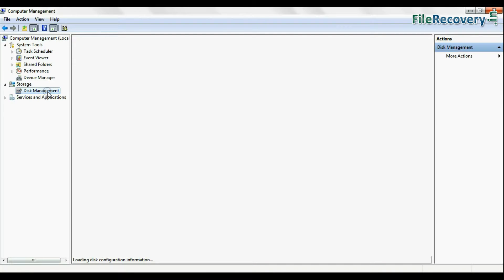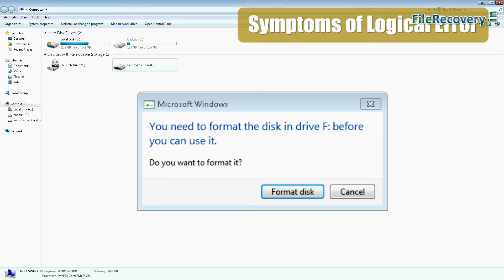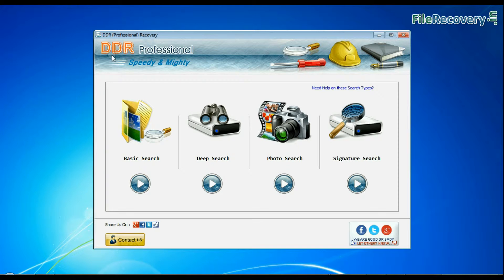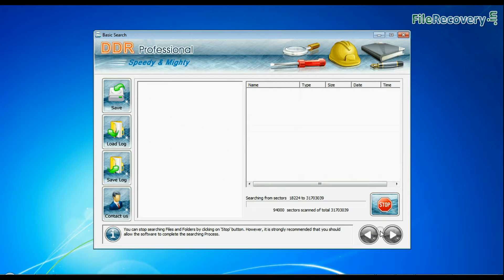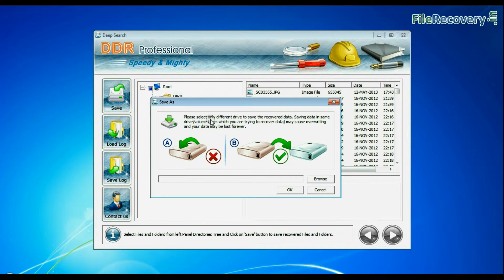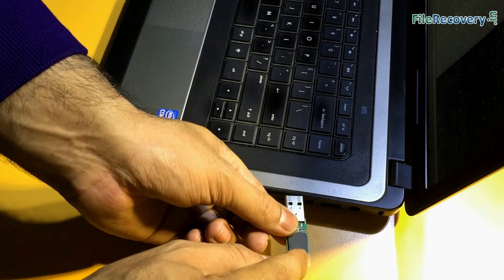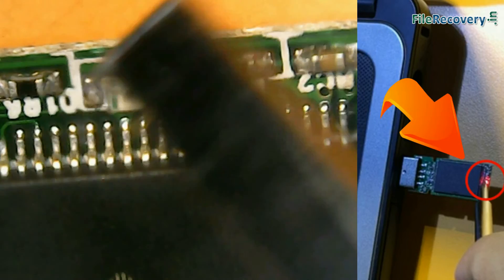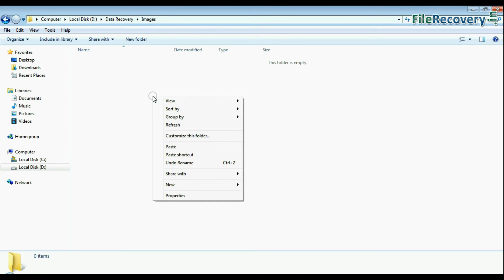Recovery lost data from USB drive by using DDR Professional Recovery Software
In this video you will learn about how to recover lost data from USB drive by using DDR Professional Recovery Software. Software allows you to recover data lost due to improper device handling, logical error, virus attack or any other similar data loss reason. Software supports recovery of lost data from all type of storage media.